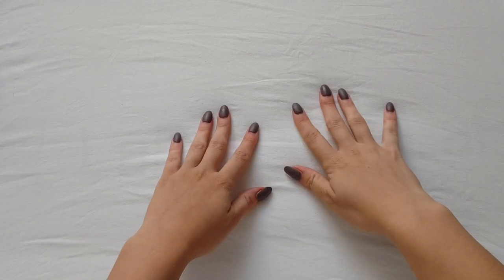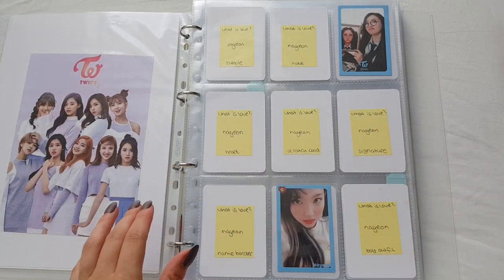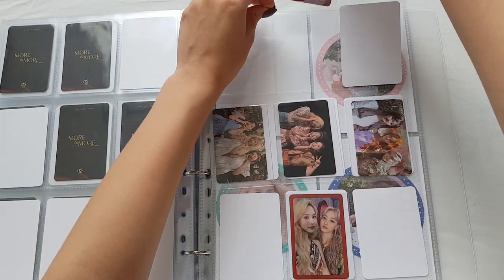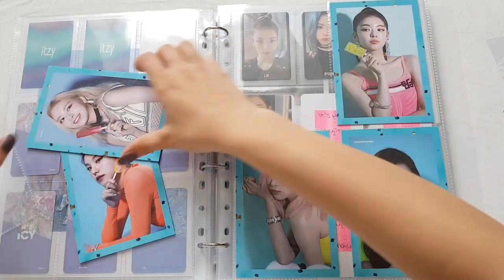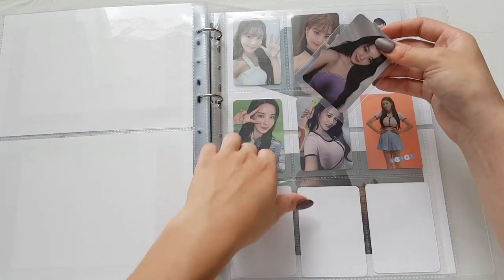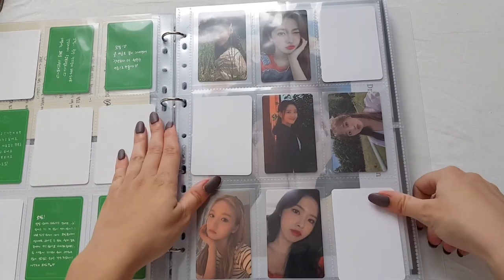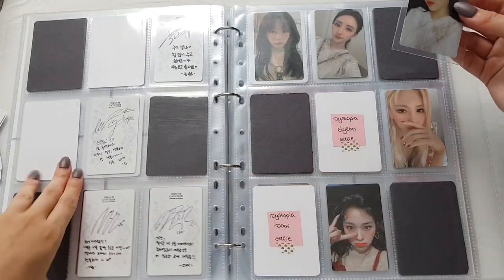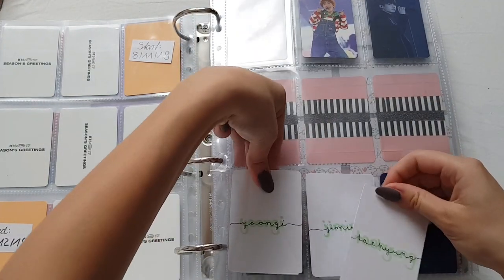storing and organizing new photocards in my binder | stray kids, twice & more #10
hii guys!
I'm back with a new organzing Video 🥰
I'm really behind with my videos :(
I'm sorry about that!